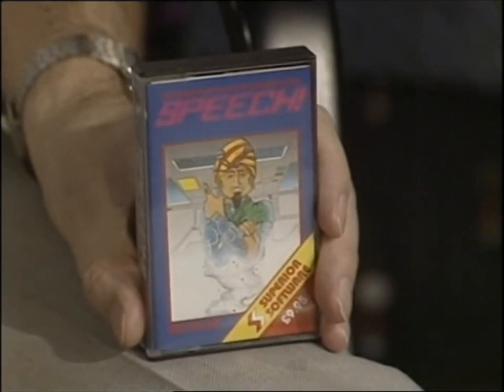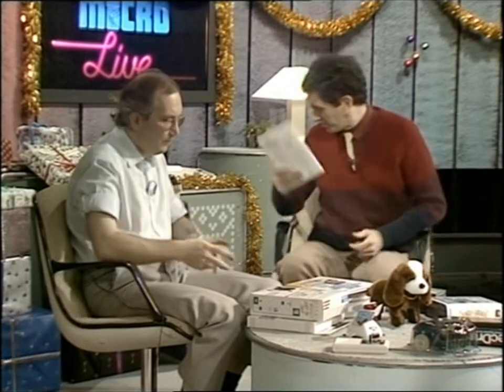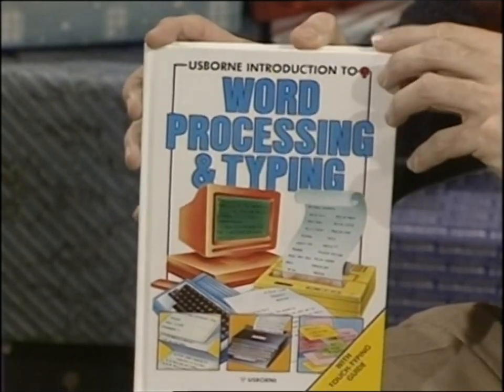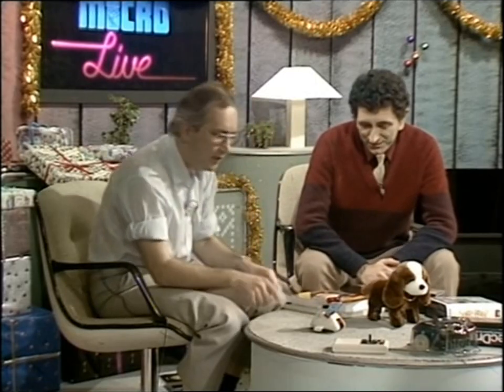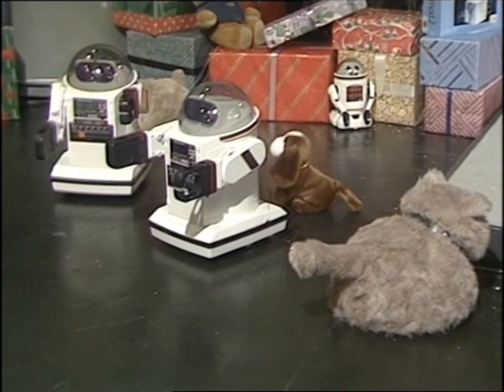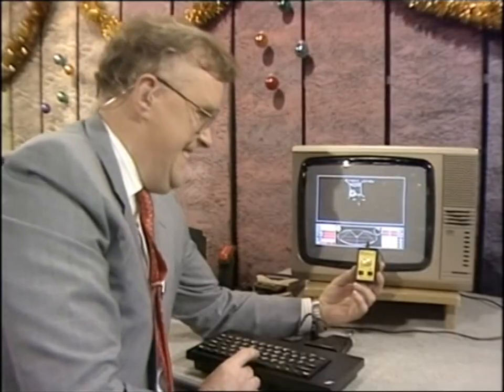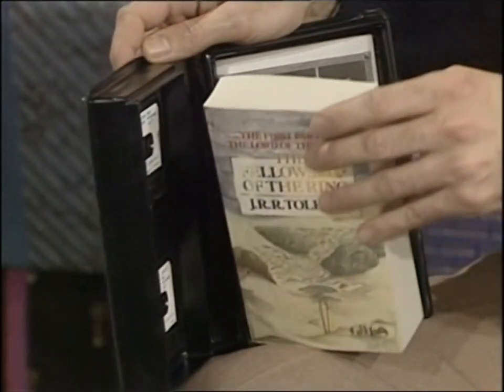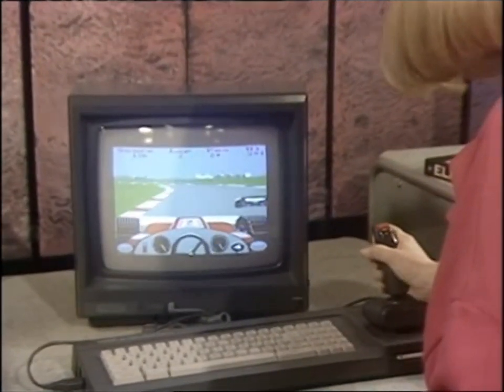MICRO LIVE XMAS 1985 excerpt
The best Xmas gift suggestions of all three series I think :o)